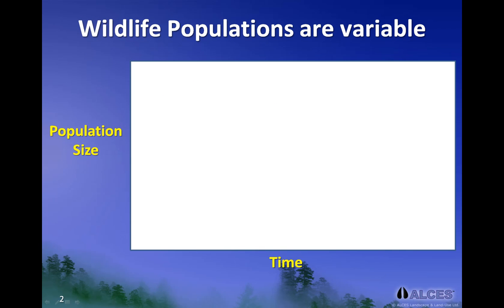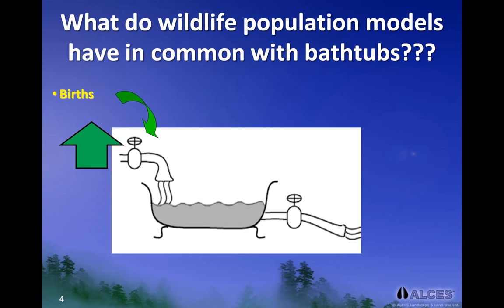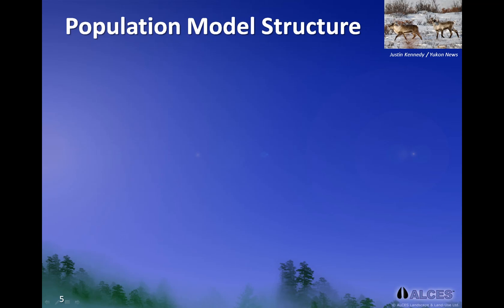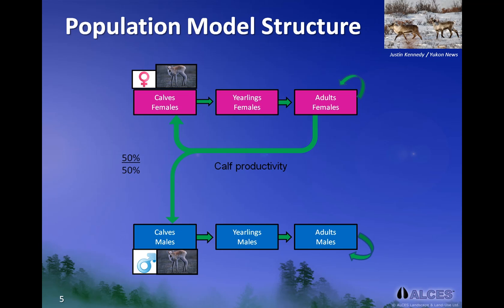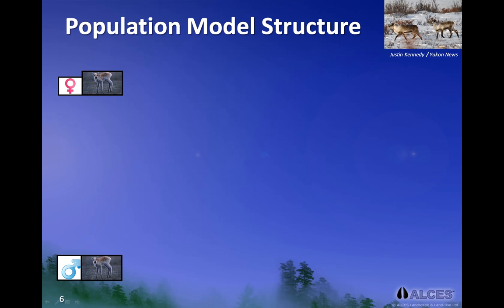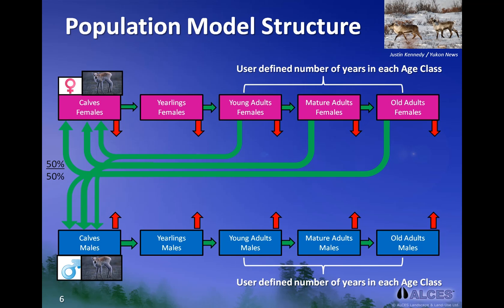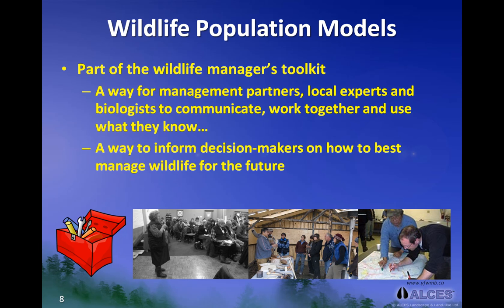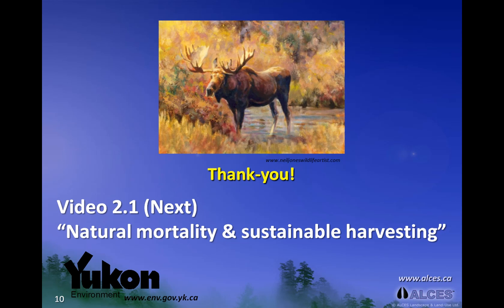Wildlife Management Principles: Understanding Population Dynamics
Wildlife population models can be quite simple and straightforward. As we add more detail to a model, the only to do the hundreds and sometimes thousands of calculations needed is with a computer. We can think of computer simulation models as tools that help us visualize and represent the thinking we already do.